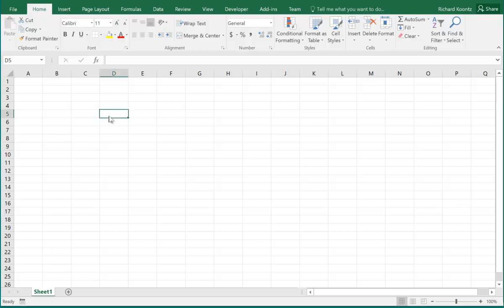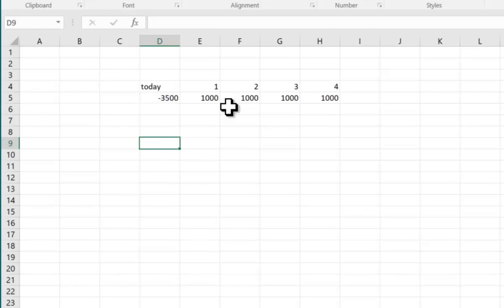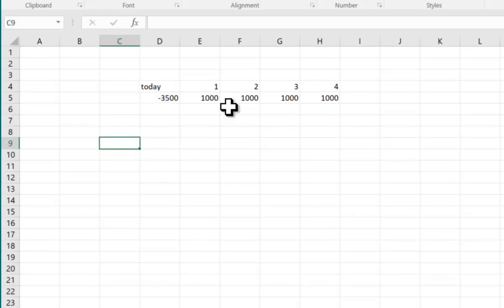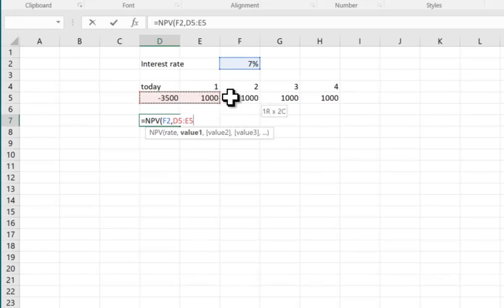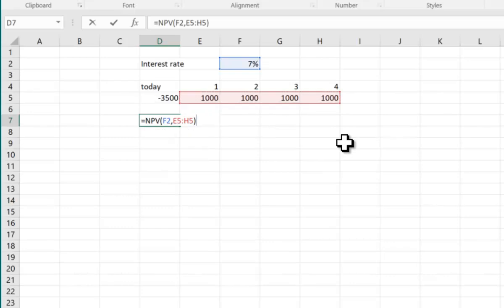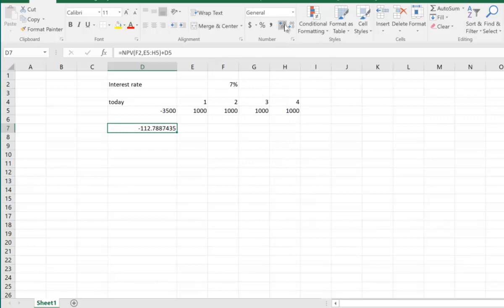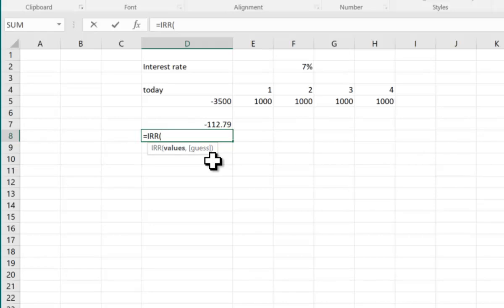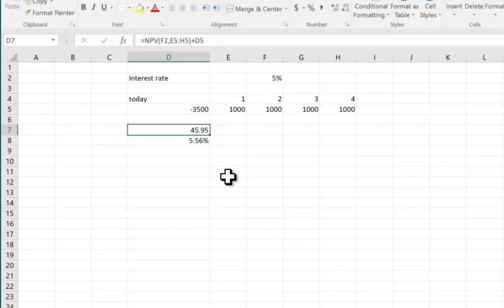Computing Net Present Value (NPV) and Internal Rate of Return (IRR) on a series of cash flows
This tutorial video shows how to use Microsoft excel or Google sheets to compute the Net Present Value (NPV) and Internal Rate of Return (IRR) on an investment based on the expected cash flows.